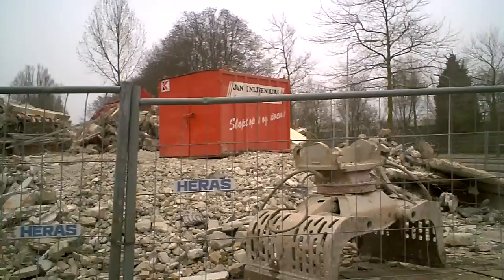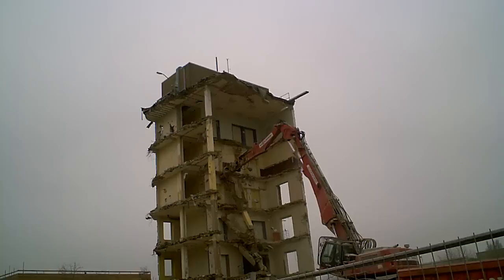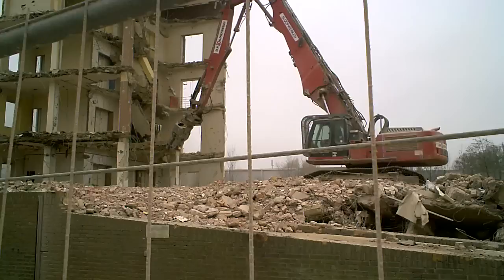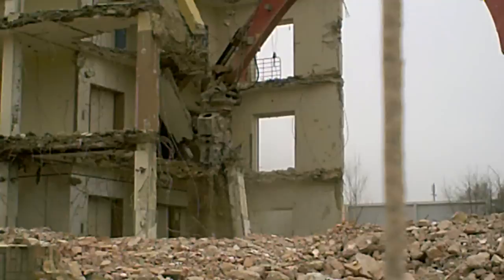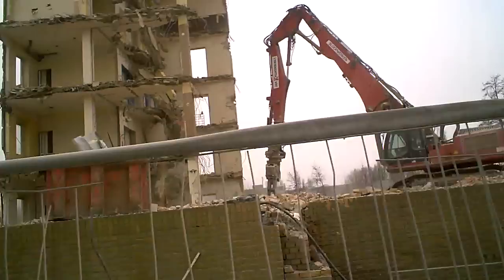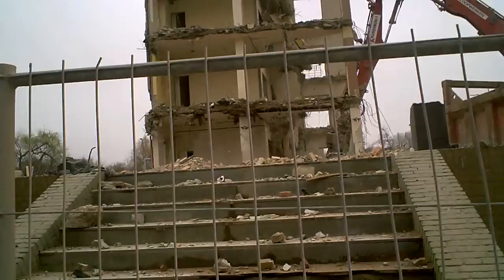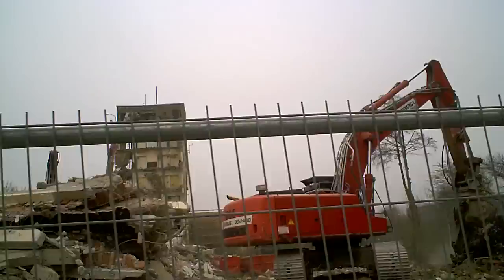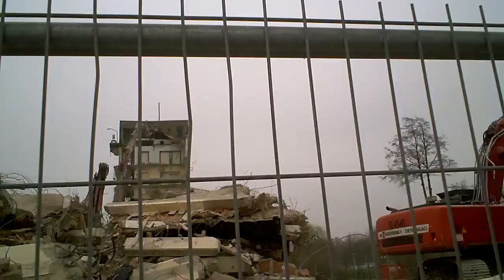the Liebherr Family again !!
Well , as you can see , the last remains of this building are cleaned up by the 3 Liebherr s. 944 from Jan Knijnenburg , The Hague , The Netherlands a.k.a. Holland